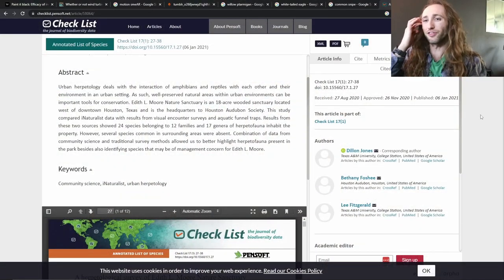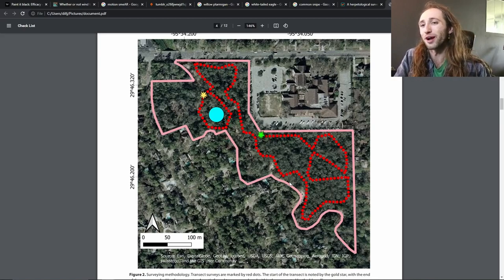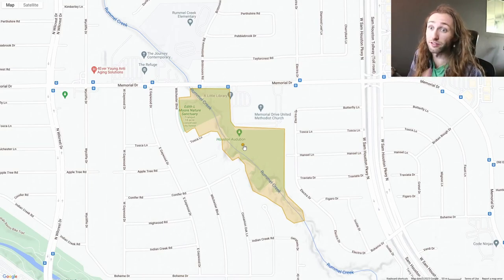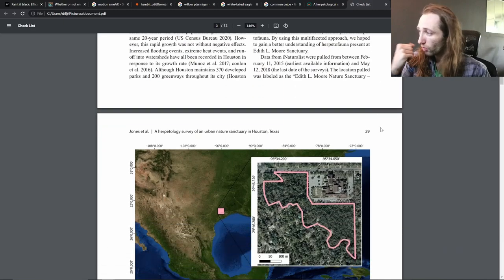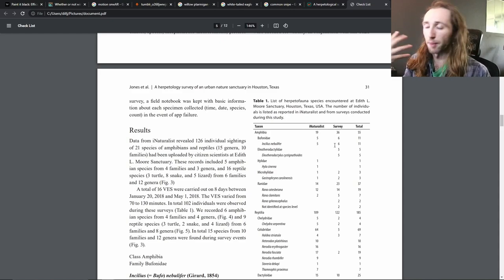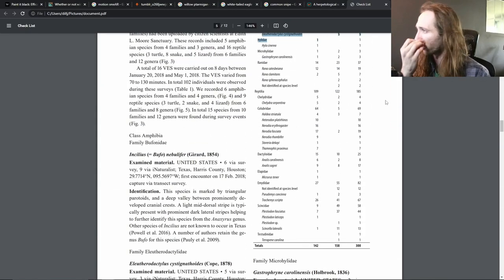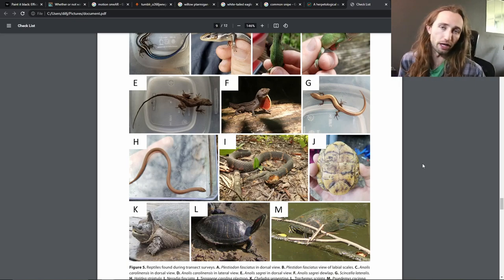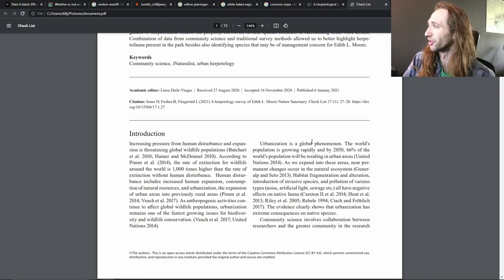How Many Reptiles And Amphibians Does This Urban Park Have?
A quick video I made discussing some of my research I did in undergrad. I always push students to get involved in research as early as possible. It builds a tremendous amount of skills necessary to be successful in biology careers!

Just got back in from Belize a few hours ago. Near daily uploads are set to continue starting with a few videos specifically about some of my research down in Belize.